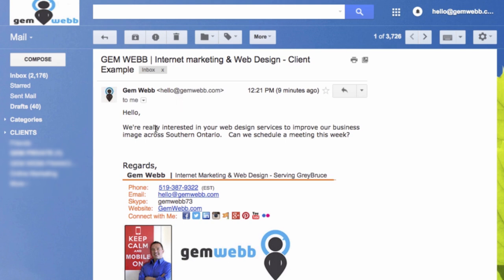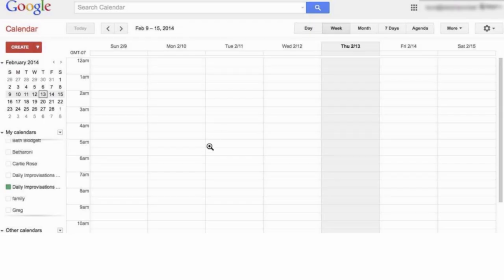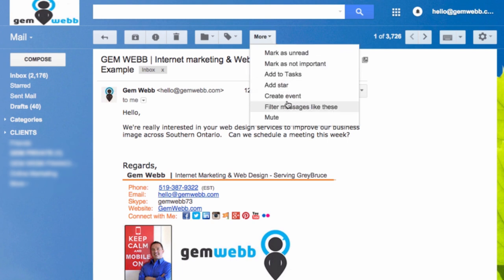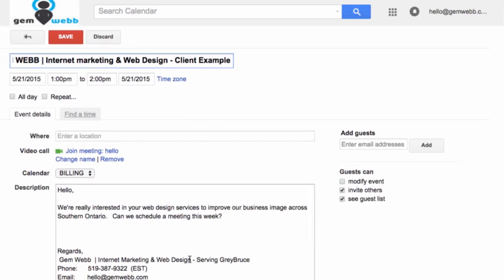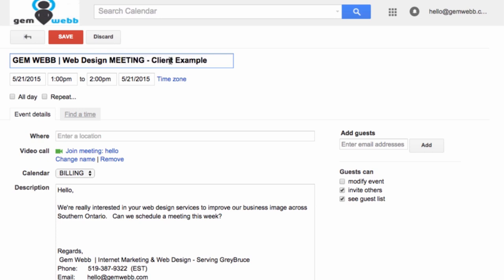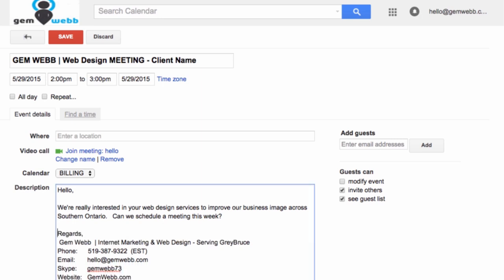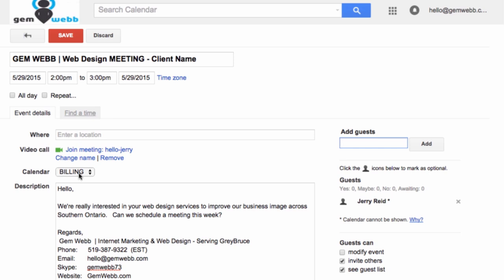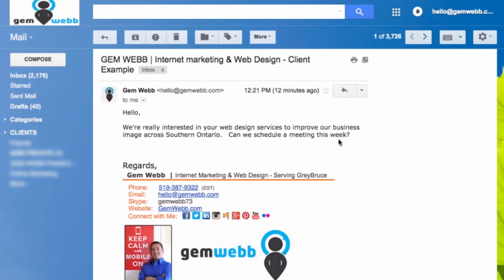How to Create Google CALENDAR Invite in GMAIL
In this video I show you how to create a Google CALENDAR Invite directly within GMAIL using the EVENT creation menu item.   This will improve your workflow by making it easier and faster to setup meetings and reminders during your day to day operations.